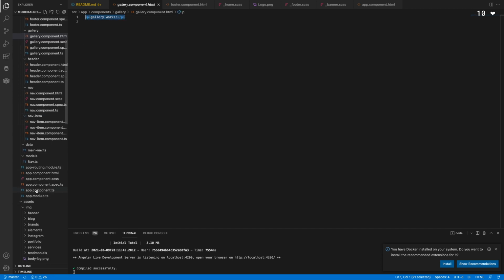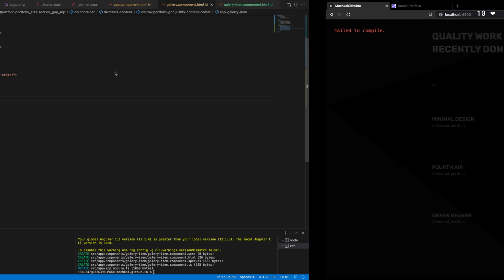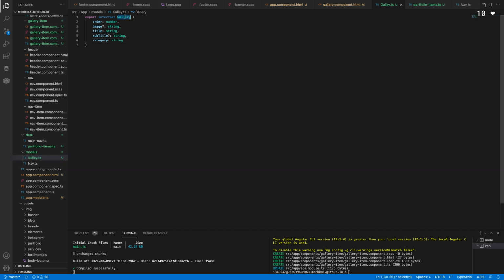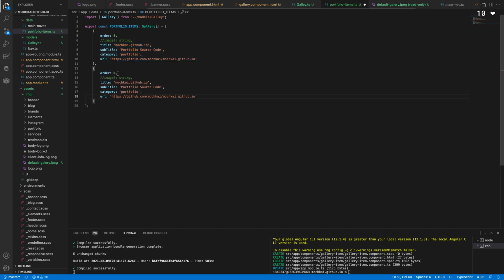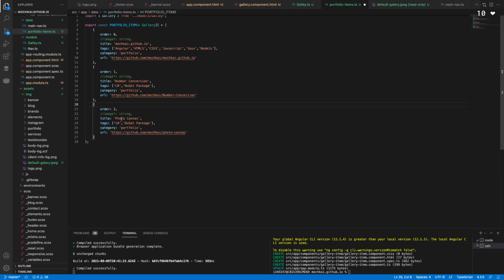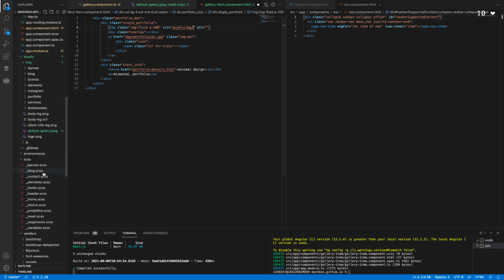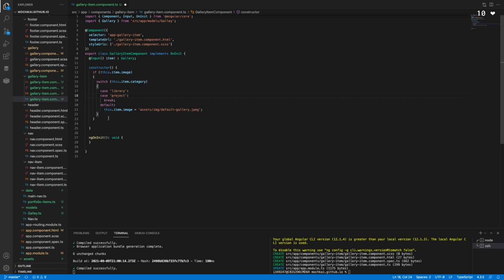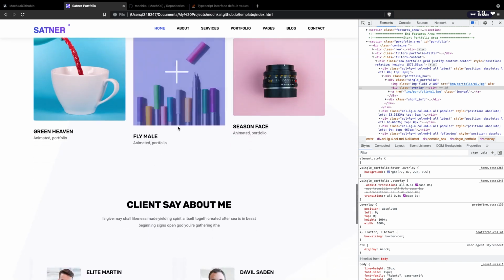Angular App Part 3